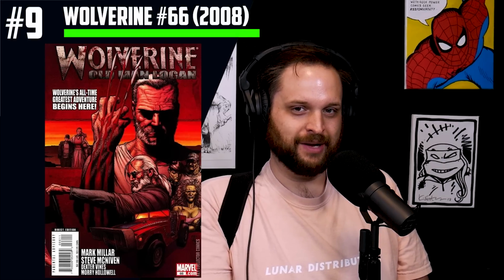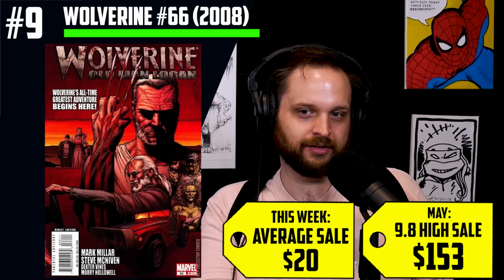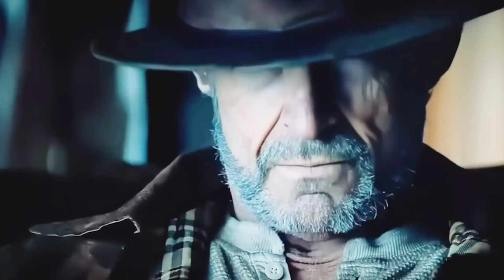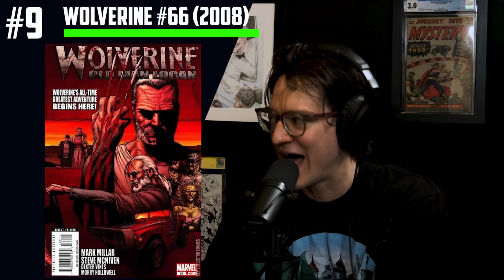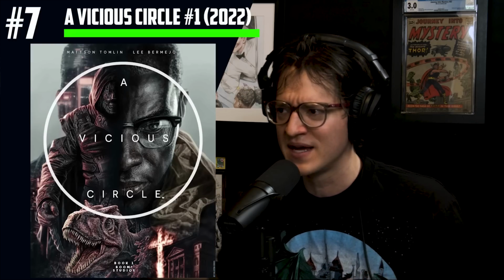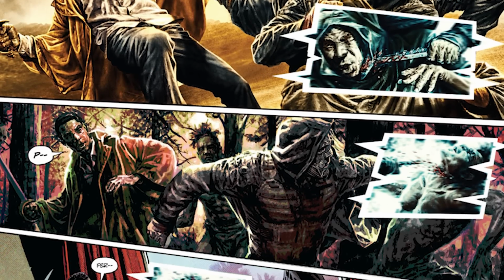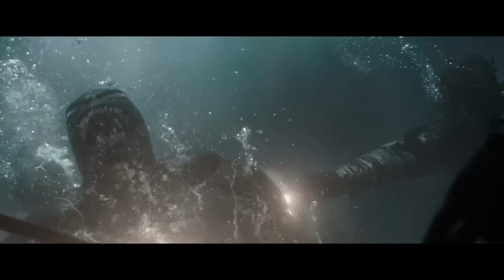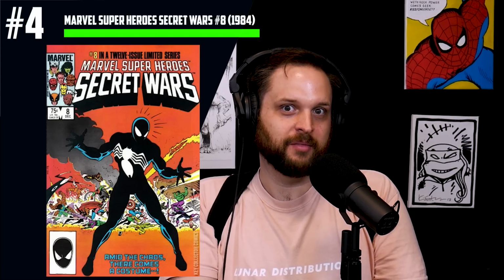Are Collectors GRASPING at Straws?! 🙄 | Top 10 Trending Comic Books of the Week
❤️ Mystery Mail Call (our comic book subscription service)

for new variants, graded comics, and original art!

⚠️Send Comic Karma:
Tom Garcia

🎨Thumbnail by Chalen Bailey
🎬Editing by Slav Shatilov